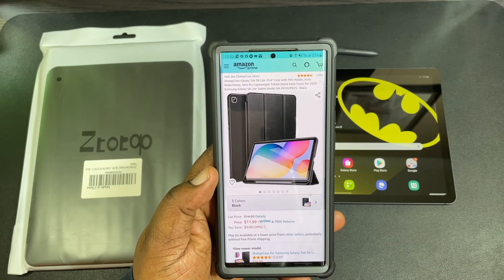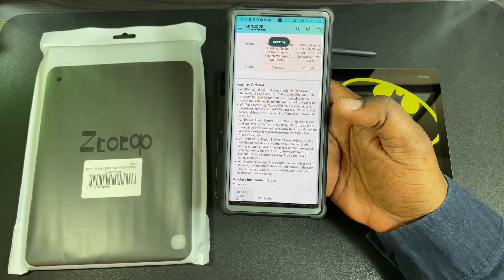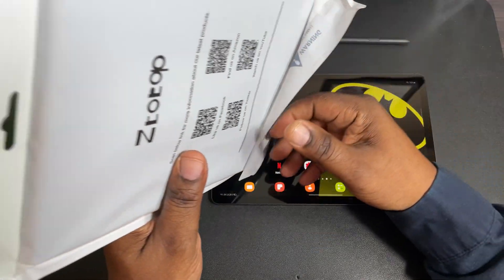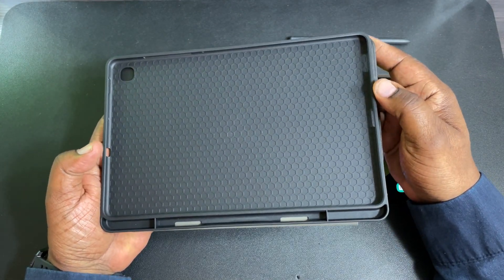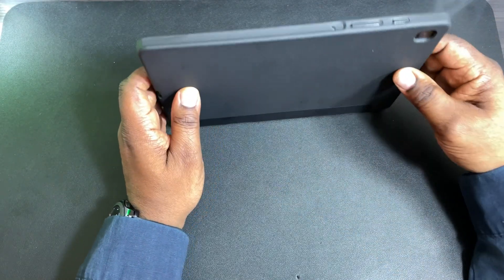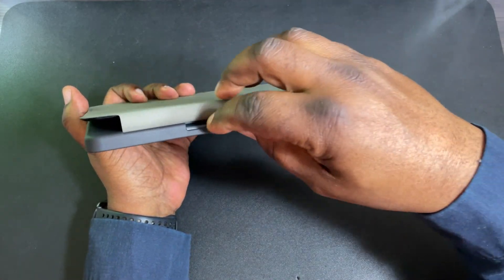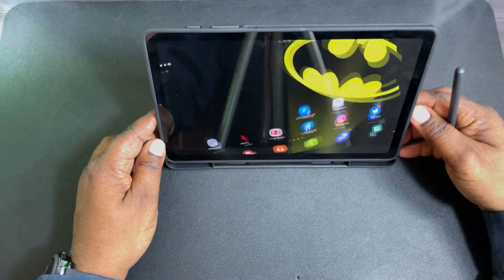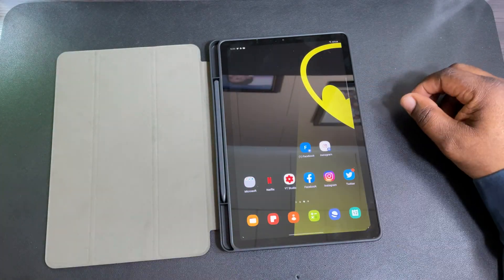ZtotopCase Trifold Folio with Pen Holder for Samsung Tab S6 LIte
In this video I take a look at the Ztotop Case for the Samsung Galaxy Tab s6 lite